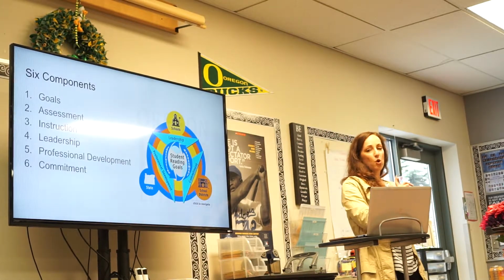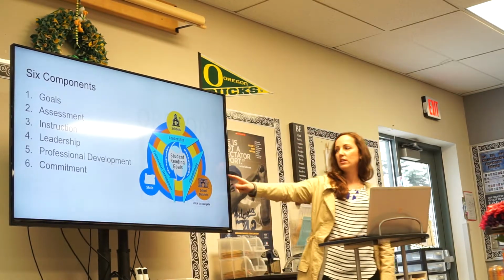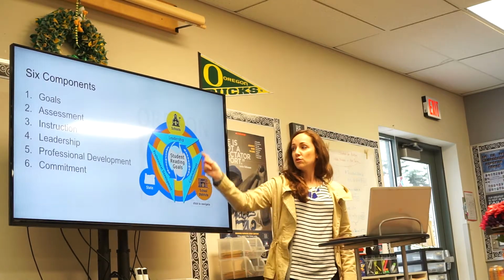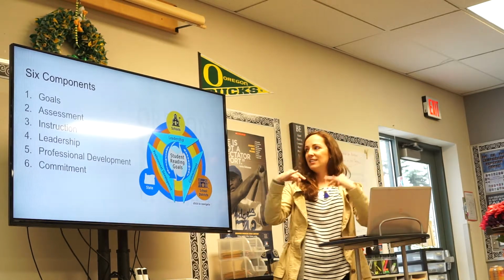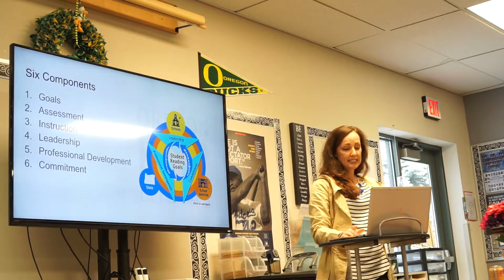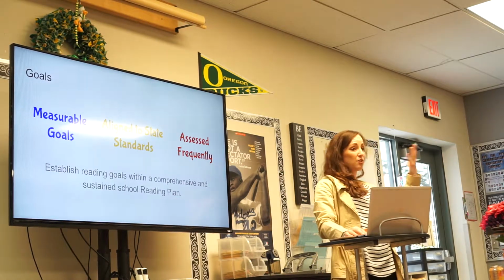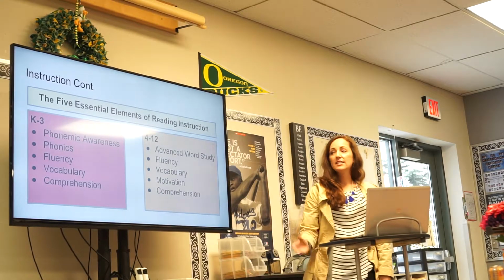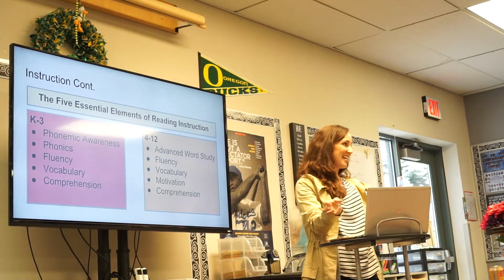Oregon K-12 Literacy Framework Professional Development & Reflection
READ 538 Reading Endorsement assignment.